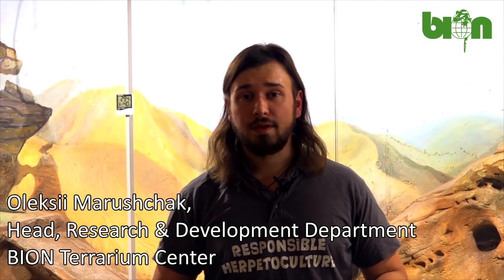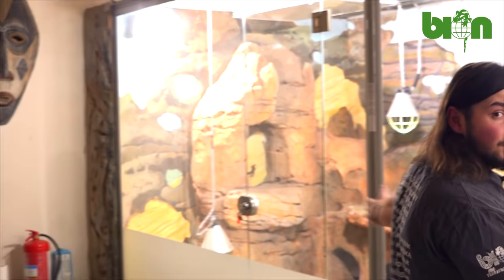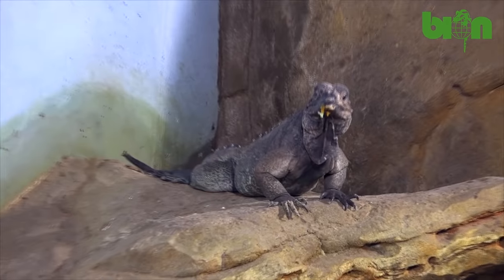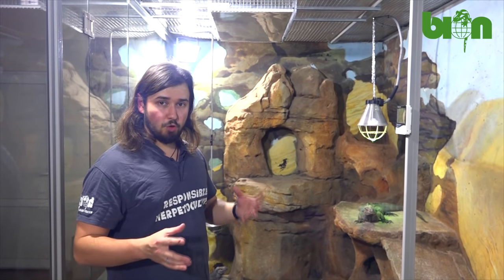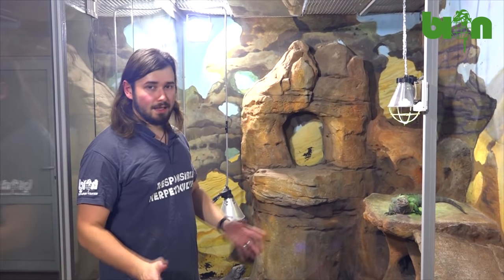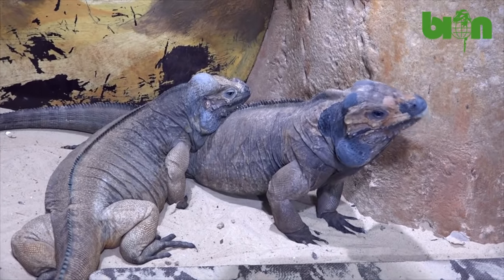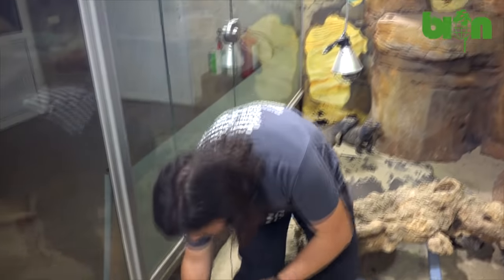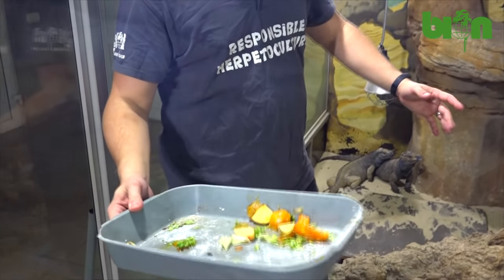Showing our new enclosure for Rhinoceros Iguana (Cyclura cornuta) breeding group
In 2021 we have built a new enclosure for 1.4 C. cornuta (Rhinoceos iguana) breeding group. In this enclosure we summarized all our previous experience , advice from many other experts all over the world. Some things were changed, some were left as they had previousely been. I hope you will like it.